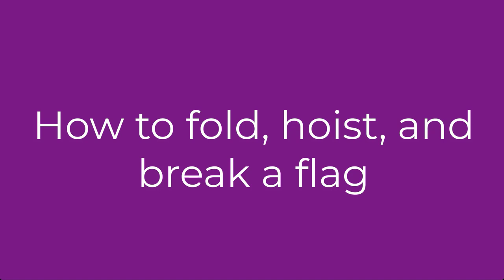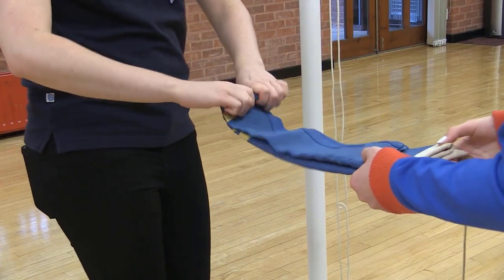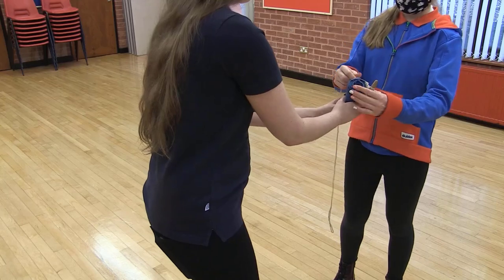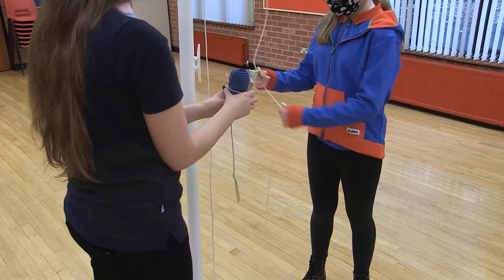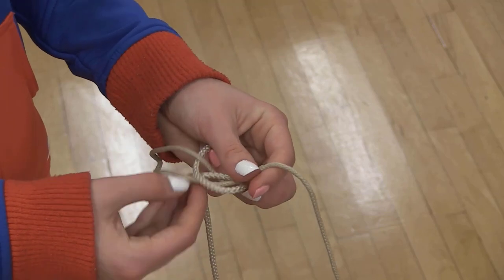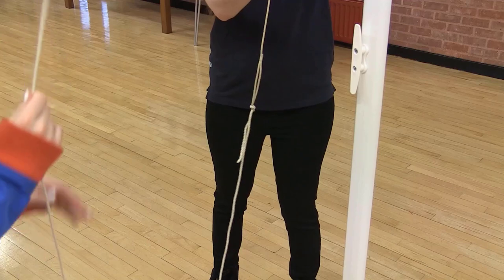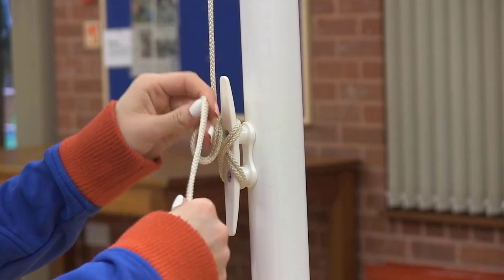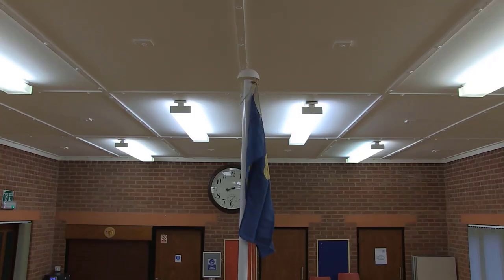Colours: how to fold, hoist, and break a flag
How to fold, hoist and break a flag - including how to tie the appropriate knots. A Girlguiding skill from the past, but still used today in some units and often at camp!